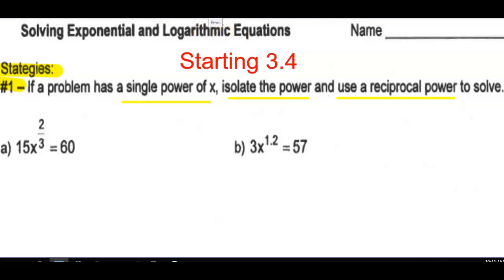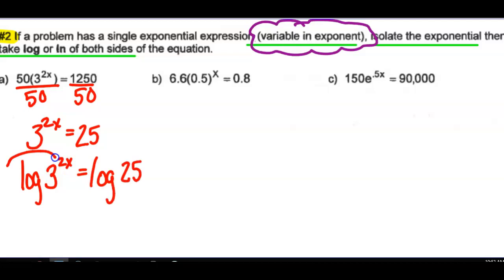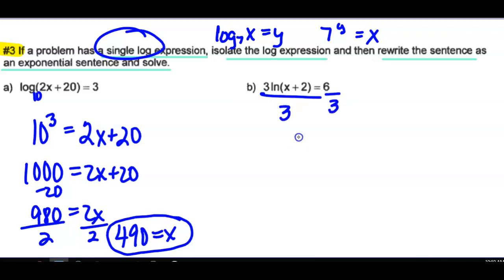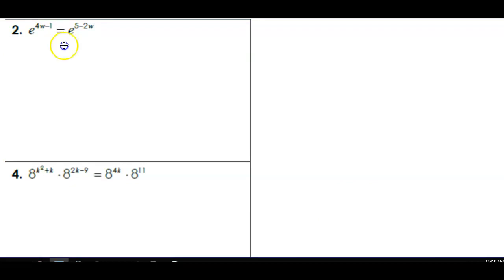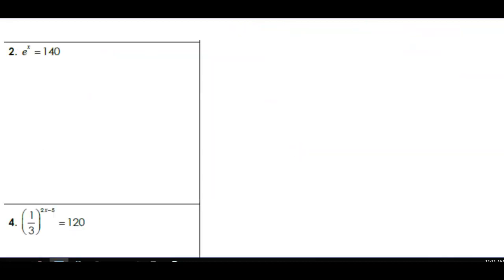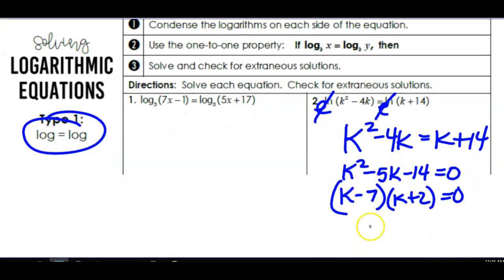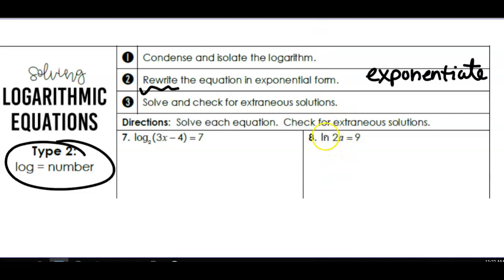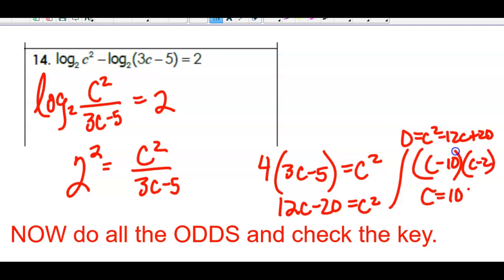Precalc Starting 3.4 Solving with Logs 2020-21